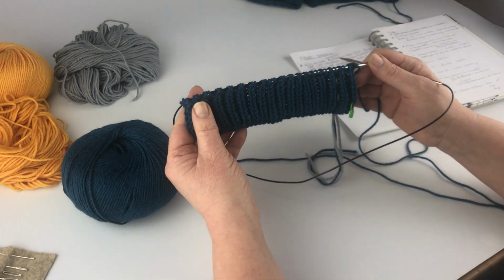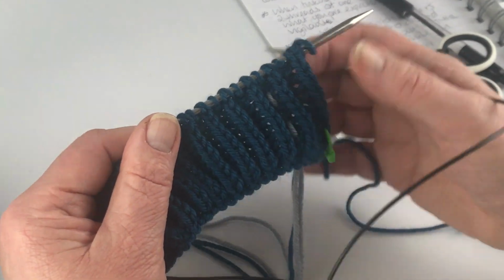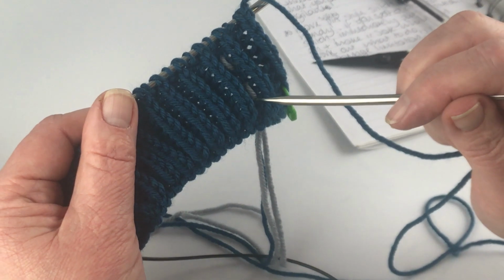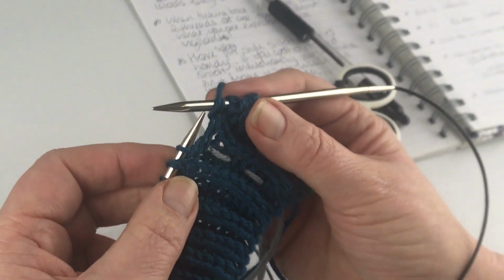Part 4 - Brioche wrist warmer tutorial - Counting rows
This video series goes alongside our Brioche knitting tutorial pattern, available from our Ravelry store

The pattern teaches the brioche knitting technique to knitters who have never attempted this style of knitting before.

Brioche knitting creates a wonderfully soft, double-sided fabric. It is warm and cosy and ideal for items such as hats, scarves, gloves and cowls.

This video tutorial, when used alongside its corresponding pattern, will teach you the fundamentals of brioche knitting. The pattern begins with one-colour brioche, moving on to two-colour brioche and then teaching the increases and decreases that create the beautiful twists and turns that make brioche so attractive.

Part 4 includes:
- Using a row counter thread